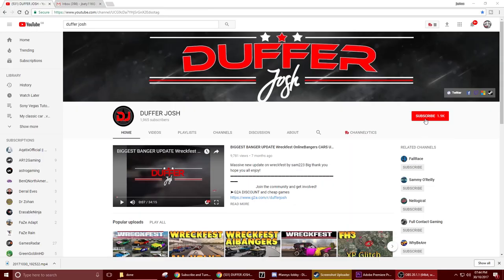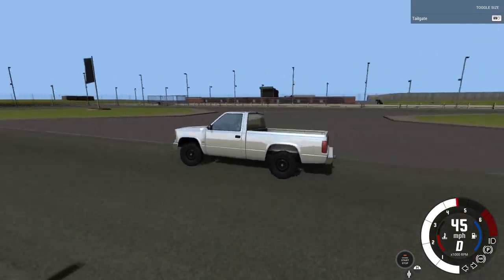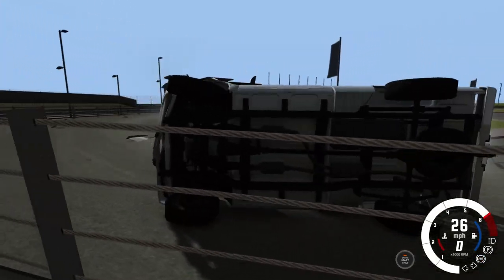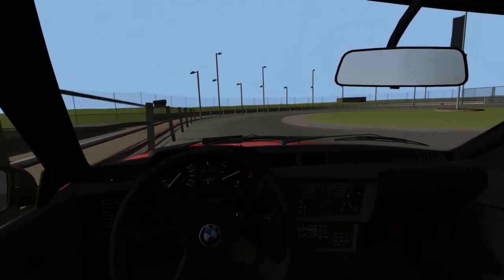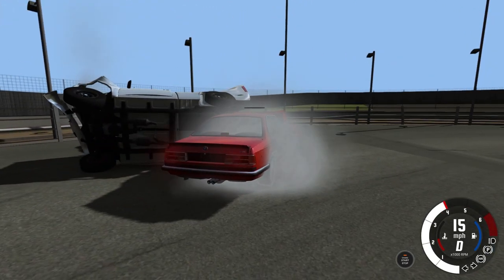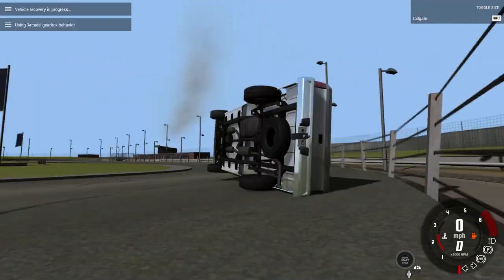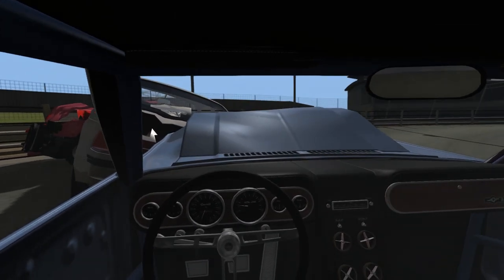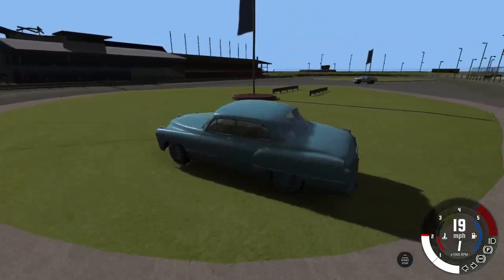BeamNG.Drive New Bmw! & Crashing fun!